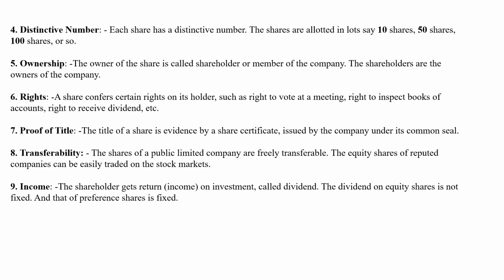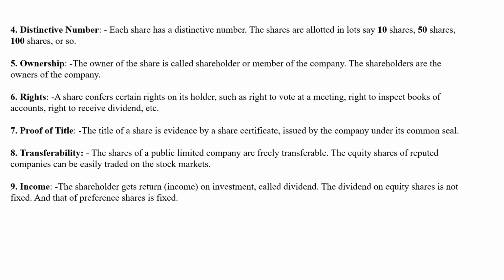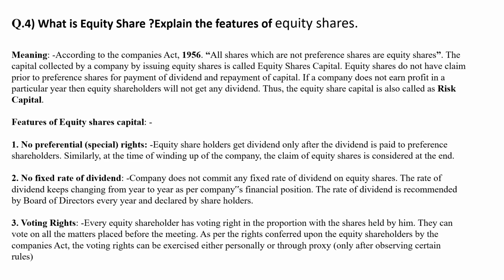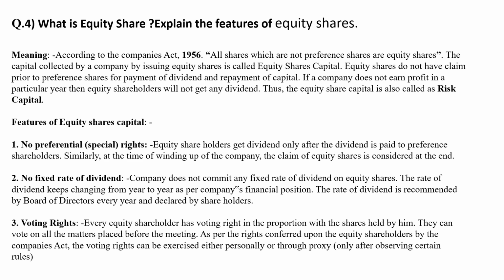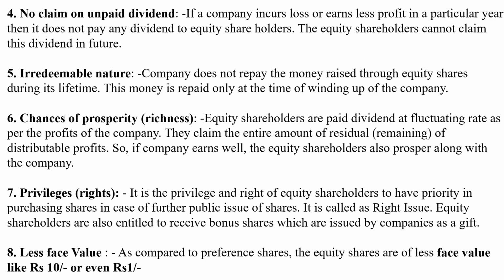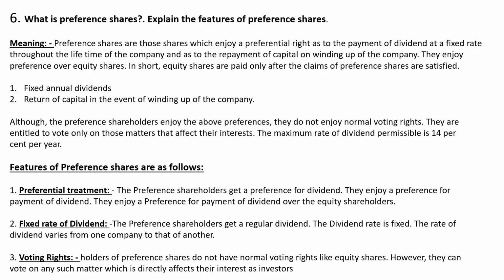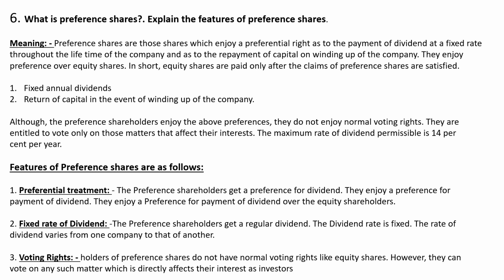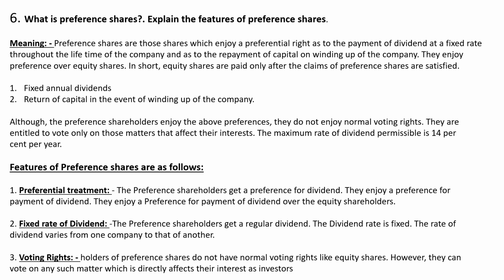SECRETARIAL PRACTICE MOST IMPORTANT QUESTION WITH ANSWERS SERIES 2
# HSC MCOM,BCOM,SYBMS,TYBMS,NET,SET#MBA